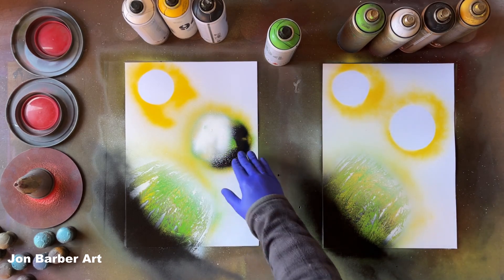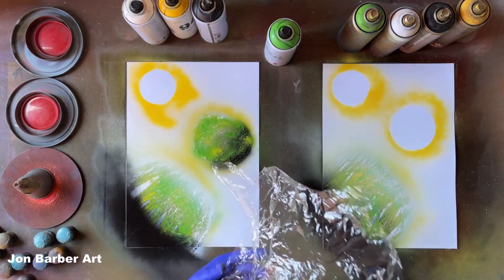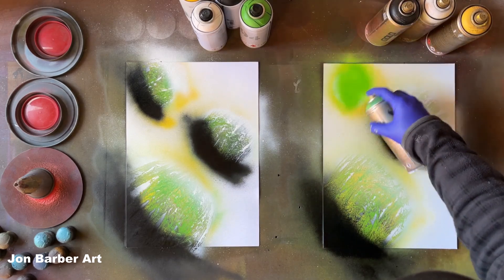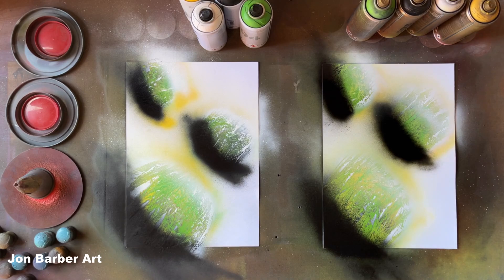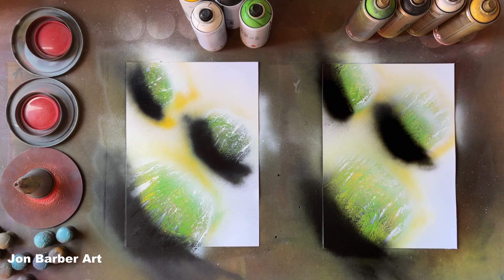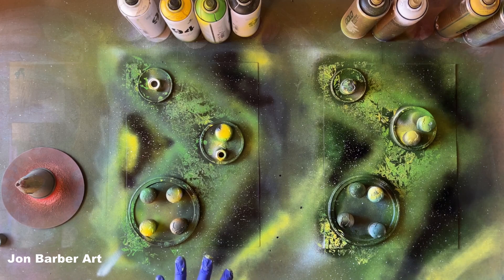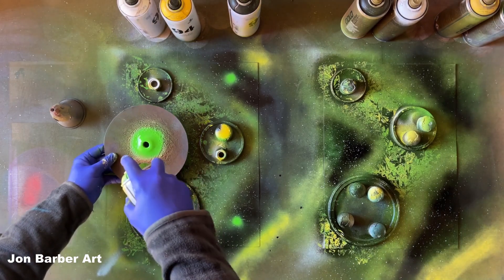The difference between MTN 94 and Montana Gold Spray paint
In today's video, I'll compare MTN 94 against Montana Gold.
The materials I have used in this spray paint art review are listed below,

MTN Spray paint - Light yellow, Hulk green, matt black, and matt white.
Montana Gold Spray paint - Yellow submarine, Shock green light, shock white pure, and shock black.
Lid stencils - lids from old food tubs.
Glossy paper - to paint on.
Cone-shaped food tube.
Piece of card with a hole in the middle.
Some weights - Nuts and bolts for example.
Material for texture - black dust bin bag, canvas wrapper, and magazine paper.

Check out the below video for more information about the brands I have used in this video

Looking to start painting with spray paint? Then you have come to the right place!
Below you'll find the links to lot's of video lessons made just for you, all these are made for beginners, and are all step by step in-depth, very easy to follow spray paint art tutorials which will really help you get started.

Thank you for stopping by watching!
I hope you like and enjoy watching this spray paint art video! If so please consider subscribing to my channel, and don't forget to hit the bell so you know when I upload a new video, like and share the video it'll be very much appreciated and it will also really help my channel grow :)

  SPRAY PAINT ART - HOW TO TUTORIALS and TECHNIQUE'S